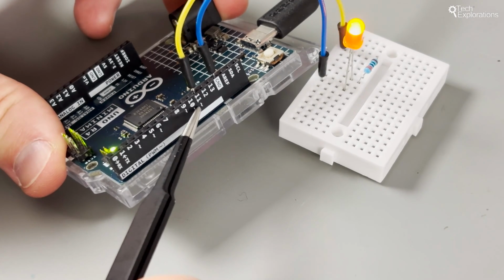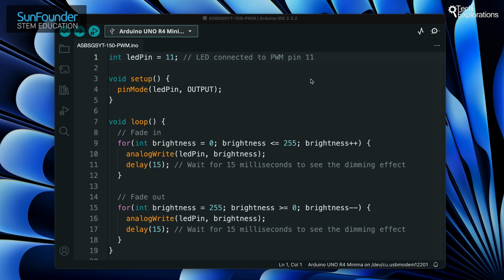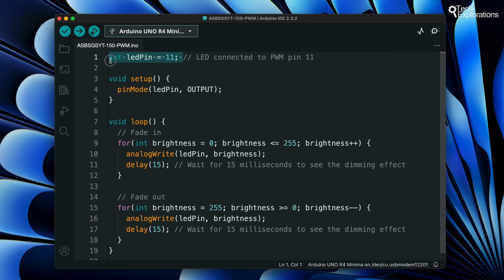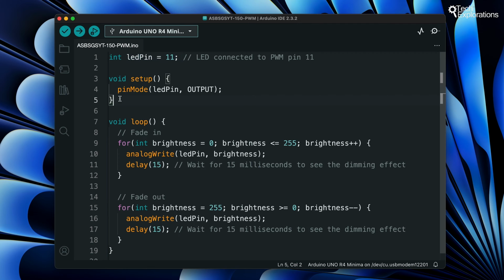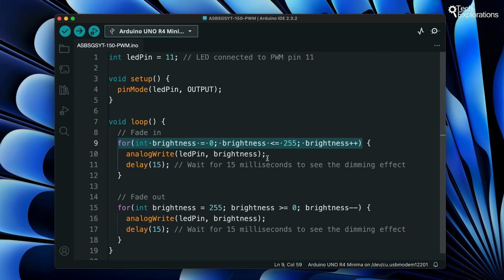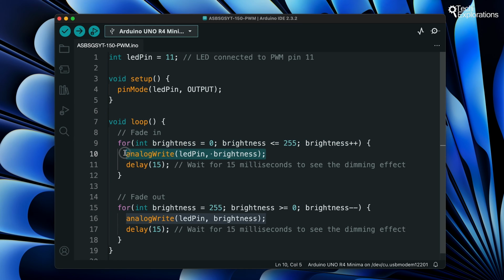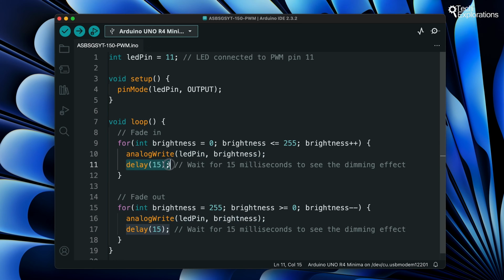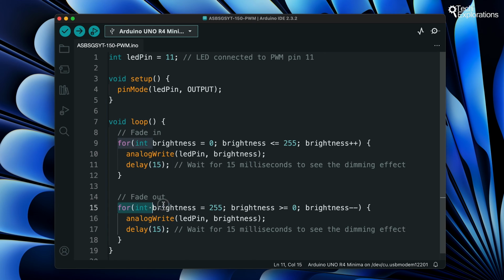[150] Arduino Getting Started: Analog output and fading LED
In this video, we delve into using Pulse Width Modulation (PWM) to control the brightness of an external LED connected to Digital Pin 11 of an Arduino Uno. This tutorial builds on our previous LED blink project, using the same circuit setup to demonstrate how PWM can simulate analog output for varied device control, including LEDs and motors. By varying the duty cycle of the PWM signal, we achieve a smooth fade-in and fade-out effect on the LED, showcasing the versatility and practical applications of PWM.

In this series, I use the SunFounder 3 in 1 Ultimate Starter Kit with Original Arduino Uno R4 Minima, including high-quality sensors, actuators, power supplies, and Original Arduino Uno R4 Minima for diverse projects and skill-building.

🕒 Timestamps:

00:00 - Introduction to controlling LED brightness with PWM.
00:05 - Explanation of PWM and its role in simulating analog outputs.
00:20 - Overview of PWM applications for LEDs and motors.
00:36 - Reminder that no changes are needed to the circuit setup from the previous LED blink tutorial.
00:47 - Quick invitation to newcomers to watch the previous LED blink video for setup instructions.
01:02 - Introduction to the coding phase for implementing PWM.
01:17 - Starting the Arduino programming for fading effects.
01:31 - Detailed coding instructions for increasing and decreasing LED brightness using PWM.
02:07 - Configuration of digital pin 11 as an output pin.
02:21 - Code walkthrough for the continuous fade-in and fade-out effects.
02:35 - Explanation of the PWM brightness control loop.
03:25 - Description of the code that gradually decreases the LED's brightness.
03:56 - Final steps to upload the code and observe the LED in action.
04:09 - Discussion on the practical implications and possibilities of using PWM.
04:20 - Call to action: like, subscribe, and comment for more Arduino tutorials.
04:30 - Closing remarks and encouragement to continue exploring Arduino projects.